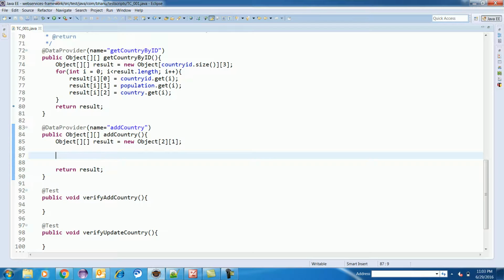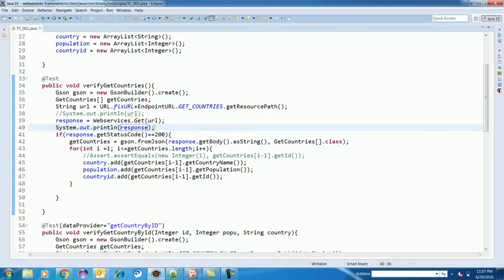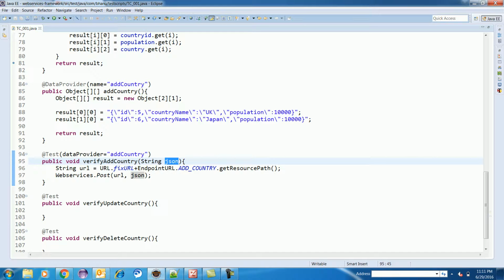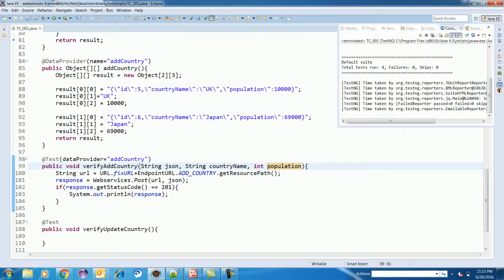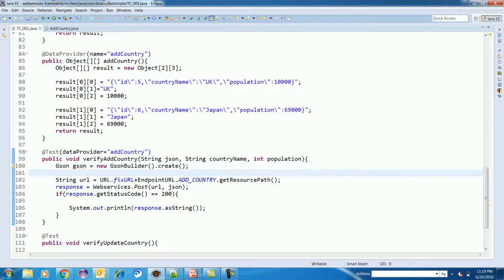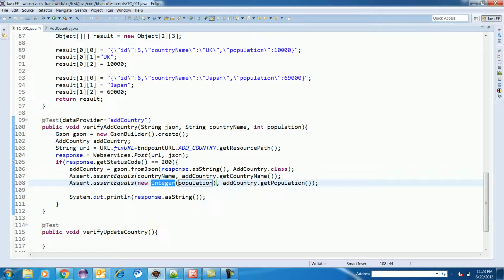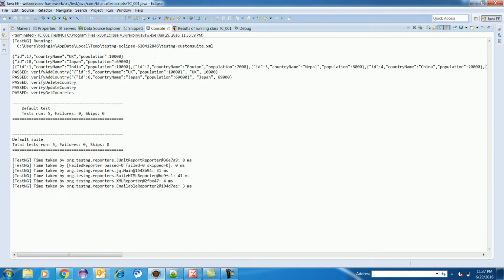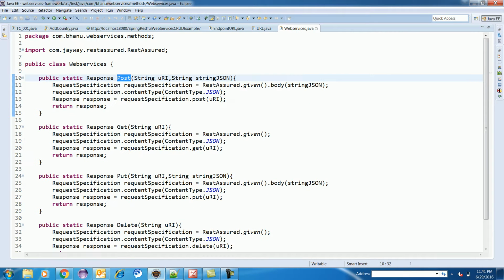Web Services Concepts and REST API Framework Video-7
Web Services Concepts and API Testing Video-7